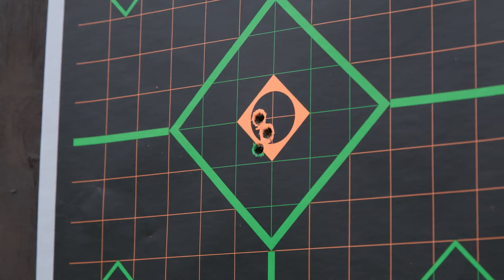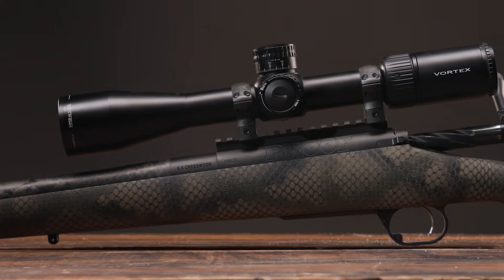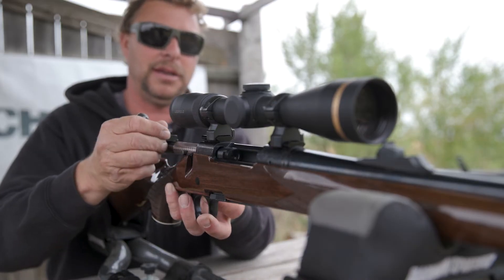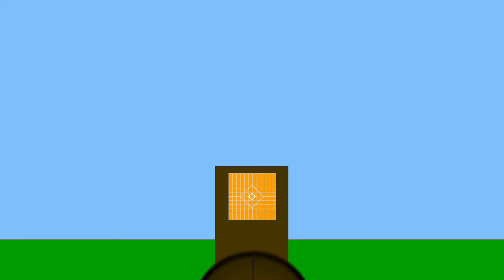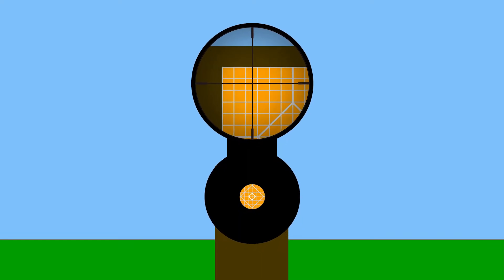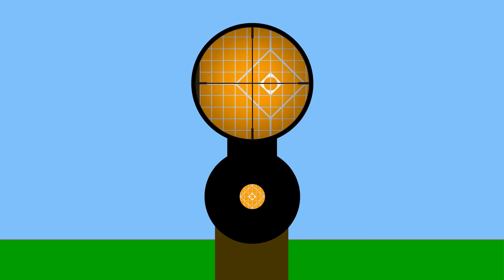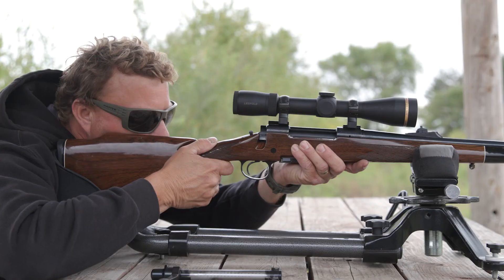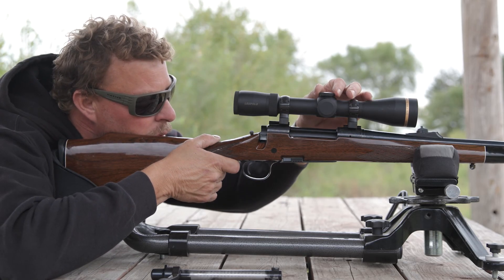Ammo Basics: Bore-Sight Your Rifle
Make your new rifle sight-in fast and easy by bore-sighting before you ever go to the range.